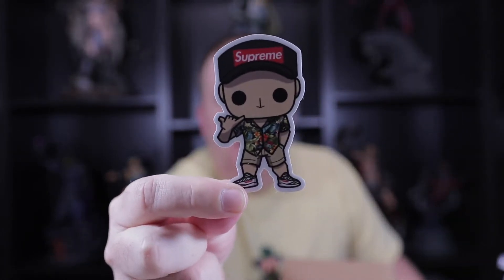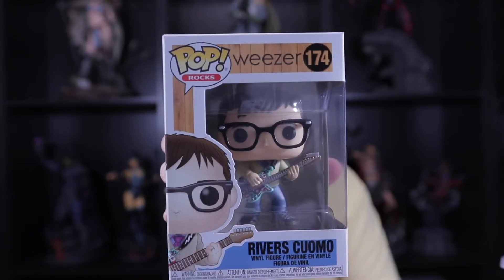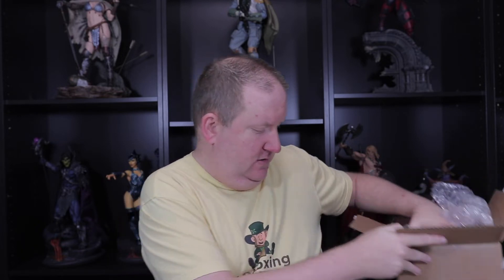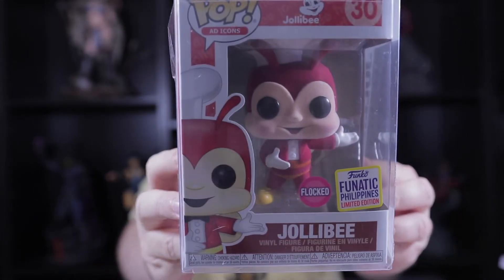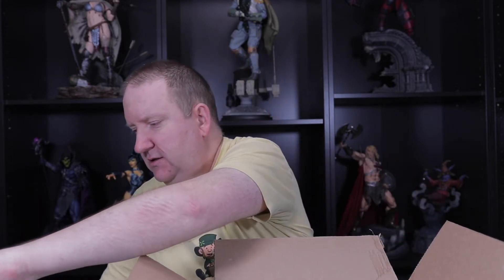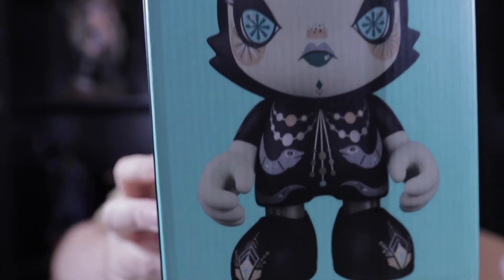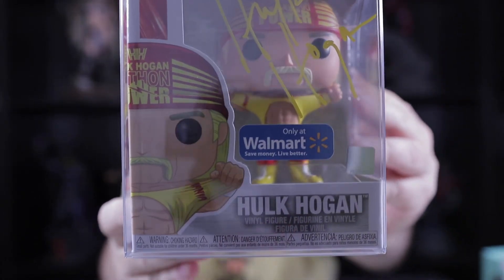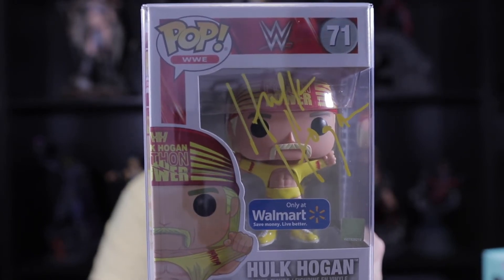Smeye World Mystery Box, Wrestling Superstar Autograph, and Sweet, Sweet Funko POP Arrivals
We have quite a few different offerings to share with you today. We have some personal collection Ad Icon pickups, as well as a Super Plastic Janky arrival!

We open up an autographed POP from Dark Parlor originals and a Smeye World mystery box!